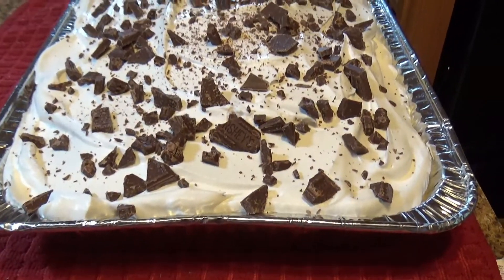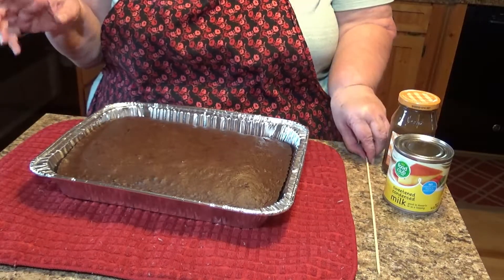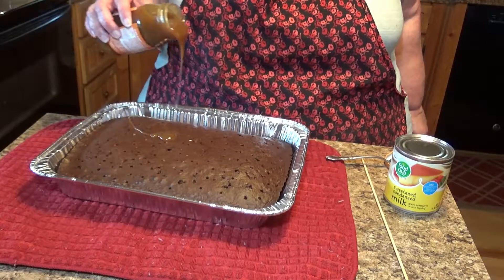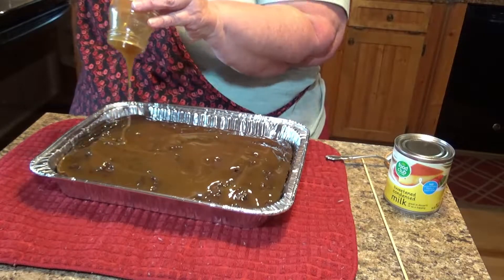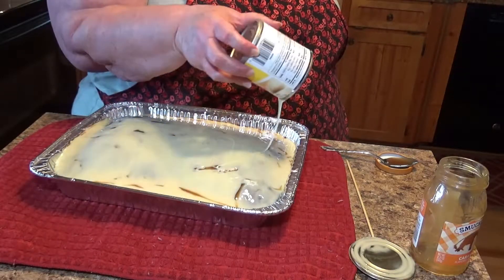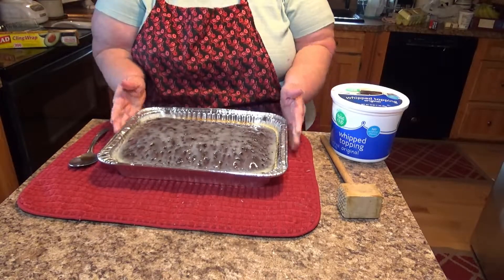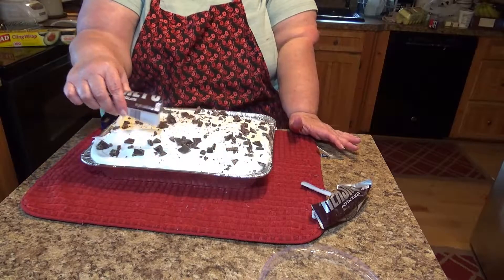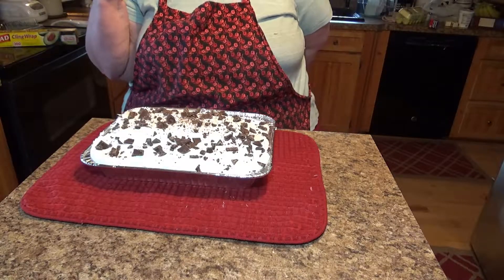Let's get to baking- Gooey Cake at Shumpert's Hill.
Jan in the kitchen again baking one of the family's favorite cakes, the gooey cake.

Recipe:
Devil Food Cake
1 Jar Caramel Sauce
1 can condensed milk
8 oz cool whip
1-3 frozen Hershey candy bars

Devil Food Cake Bake according to directions. Bake in a 9X13 baking dish.

While the cake is still warm poke hole in the cake. Pour caramel sauce and condensed milk over the warm cake. Let the cake cool completely.  Spread cool whip over cooled cake.
Chop chocolate candy bars into small pieces and sprinkle over cake. Keep in the refrigerator. Better to eat the next day or two.